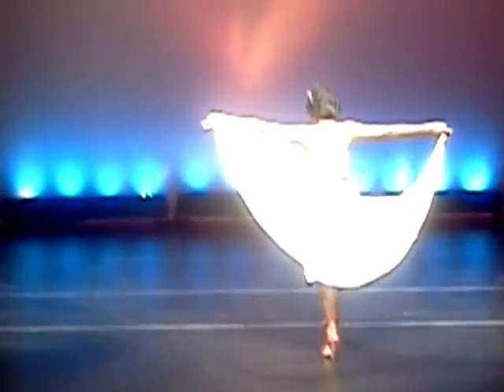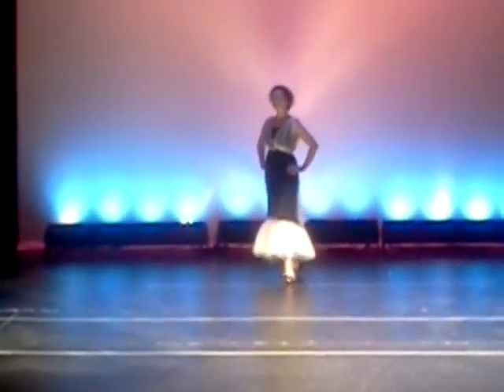Some of the winning fashions being modeled